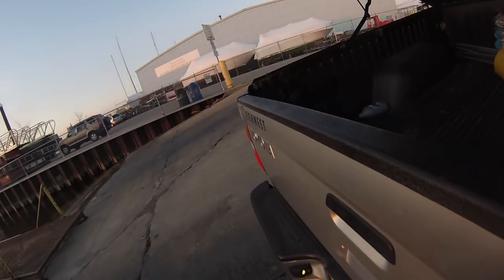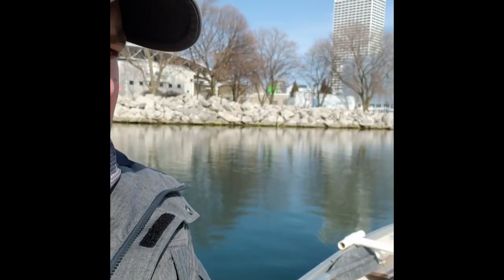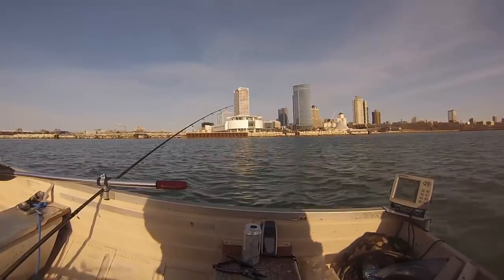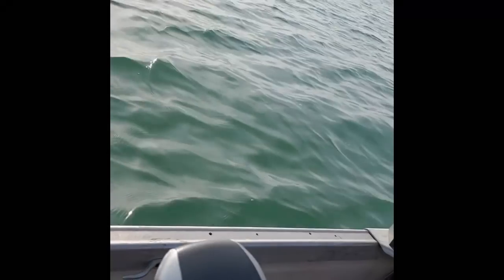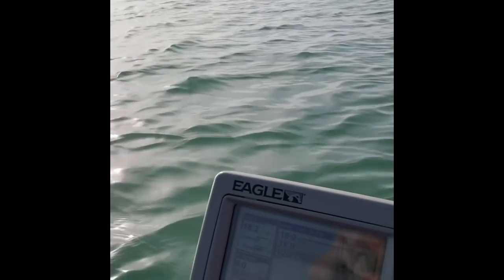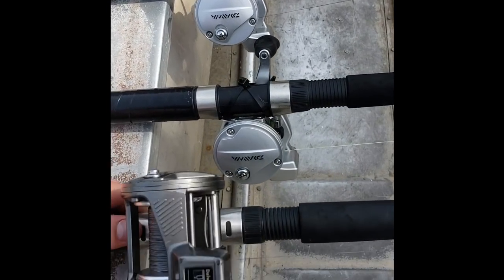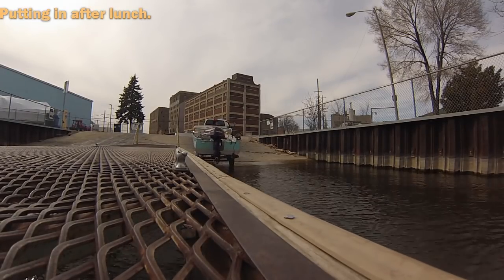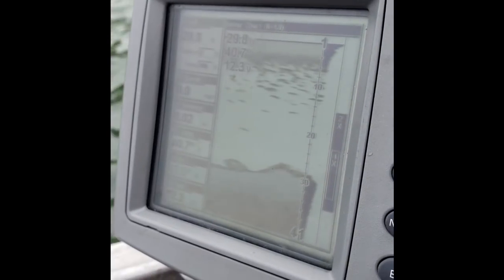Milwaukee Brown Trout Fishing 4/1/18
Fishing for brown trout on Lake Michigan in the Milwaukee Harbor April 1st, 2018.

Breeze (w/ Curfew) - By: Take/Five - Fishing The Midwest Music
Take Your Time! - By: Madnap - Fishing The Midwest Music